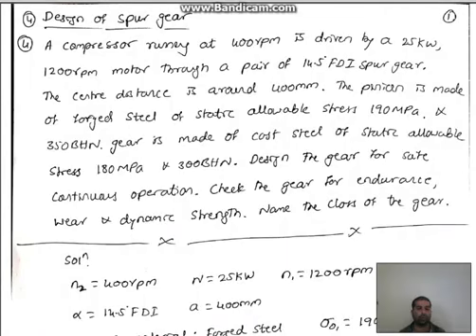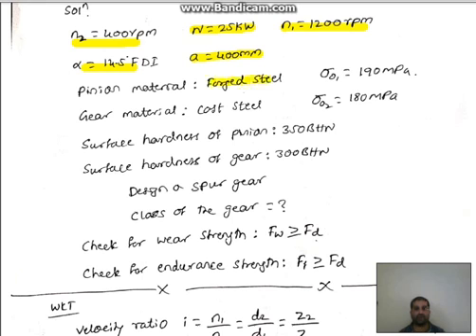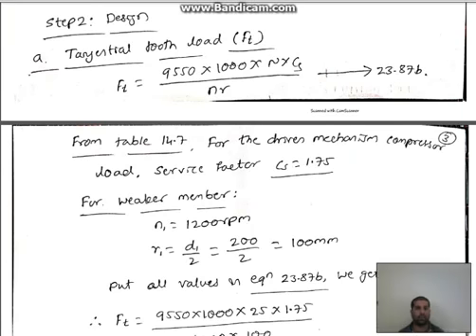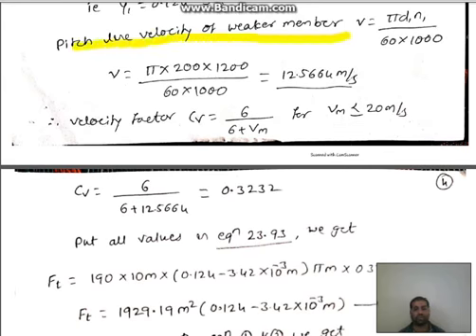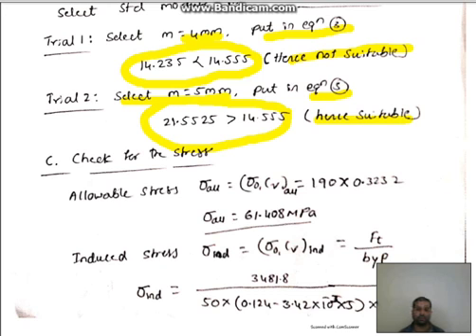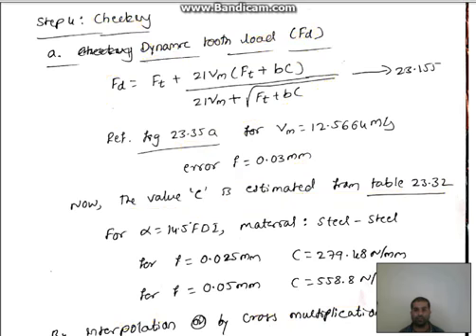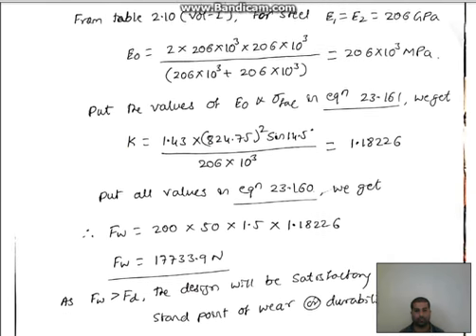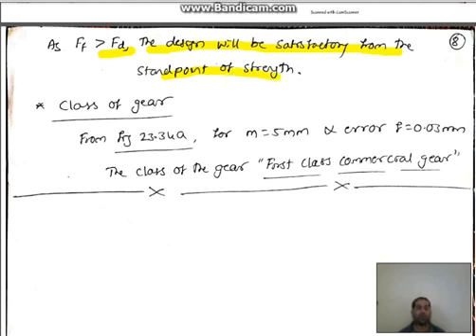design of spur gear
design of spur gear by Prof. Shrikanth Badi